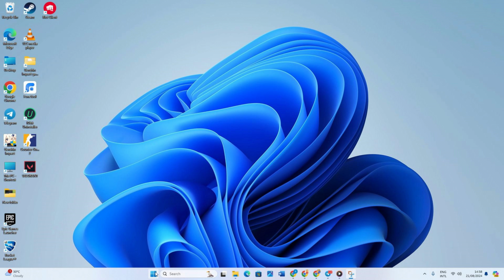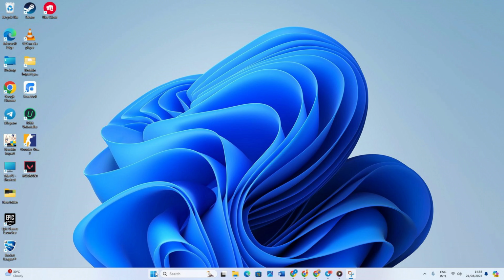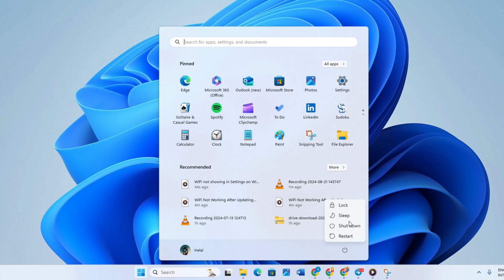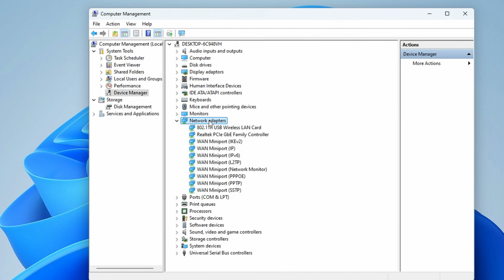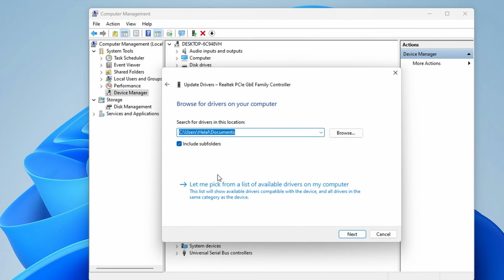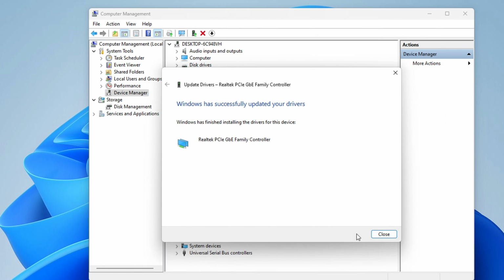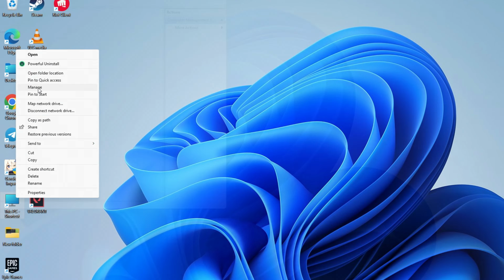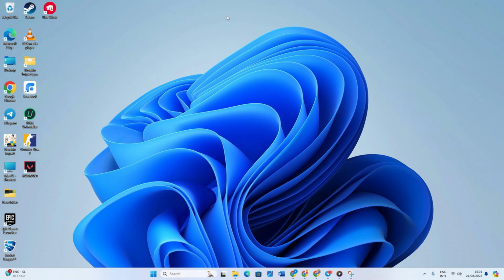Wi-Fi Not Showing in Settings on Windows 11 | Fix Missing Wi-Fi Option on Laptop/PC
Is your Wi-Fi not showing in Settings on Windows 11? This can happen due to missing drivers, incorrect settings, or network adapter issues. In this guide, we’ll show you how to troubleshoot and fix the missing Wi-Fi option by updating your network drivers, enabling the Wi-Fi adapter, or resetting the network settings on your laptop or PC. Follow these steps to restore your Wi-Fi connection and get back online quickly.